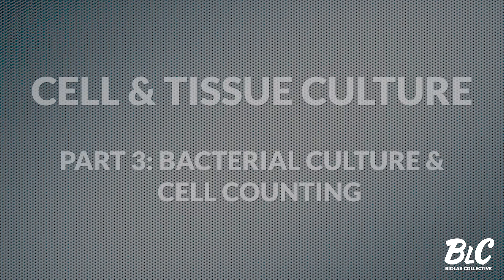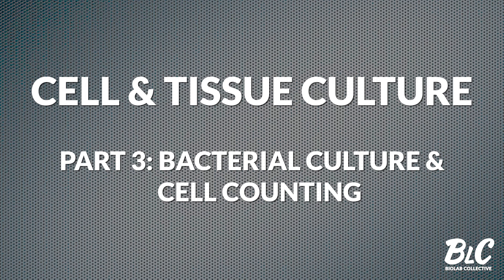Cell & Tissue Culture [Part 3]: Bacterial Culture & Cell Counting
Cells are the fundamental unit of life, and they can be found in any environment imaginable across the natural world.  There are many different types of cells each with their own biological niche, and it can be complicated to artificially reproduce these growth conditions inside flasks or test tubes.  In this video we will walk you through bacterial cell culture as well as cell counting assays that can be used for different cell types.

The blog post accompanying this video

This is part 3 in our series on cell and tissue culture. You can find the links to the previous videos in this series below:

00:00 Introduction
00:39 Growth conditions and reagents
01:41 Subculturing bacterial cells
03:54 Cell counting assays - total cell count
06:15 Cell counting assays - turbidimetric method
06:56 Cell counting assays - viable cell count
07:51 Conclusion